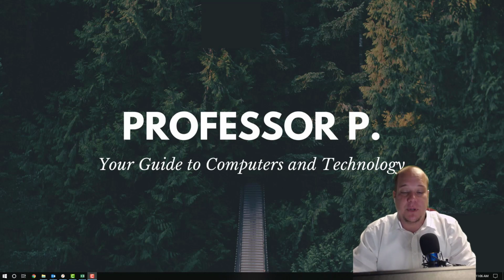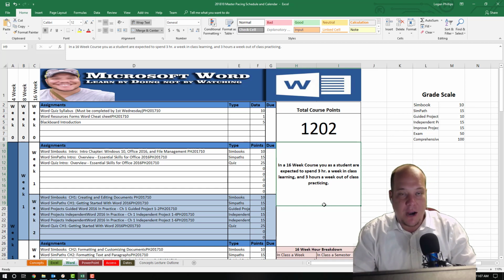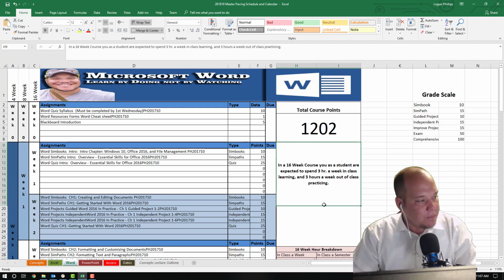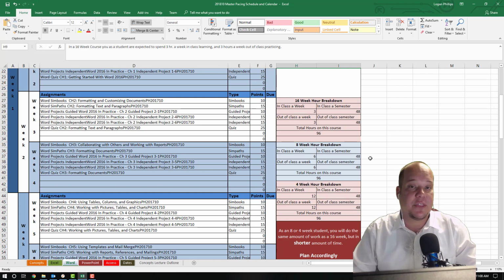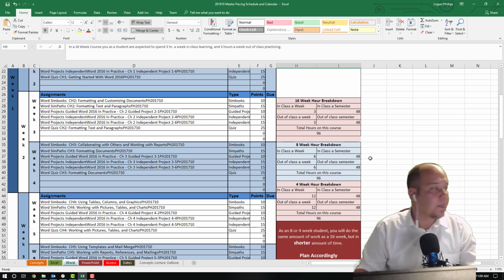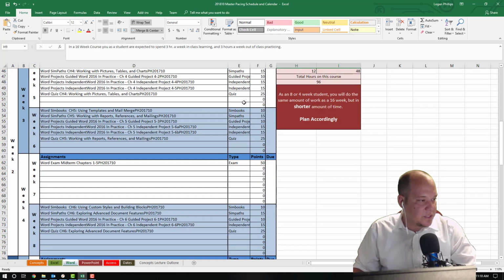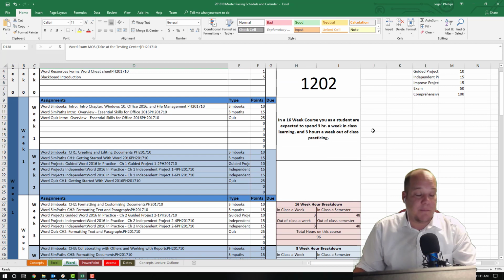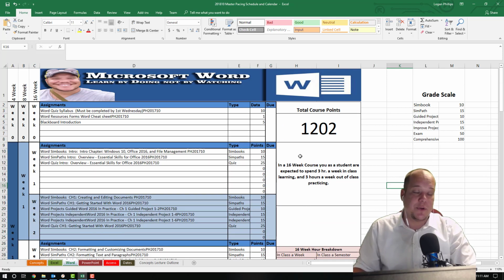2018-19 MS Word Pacing Schedule